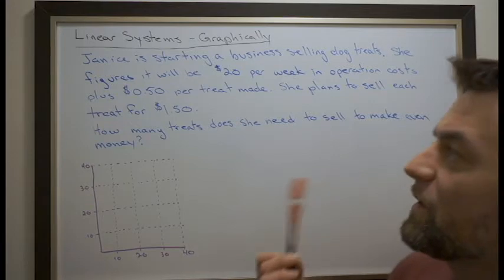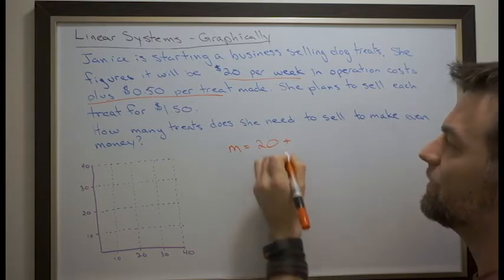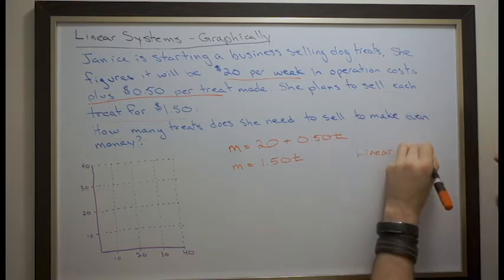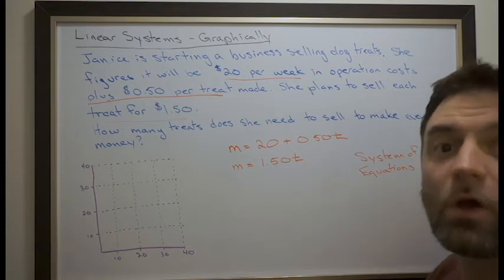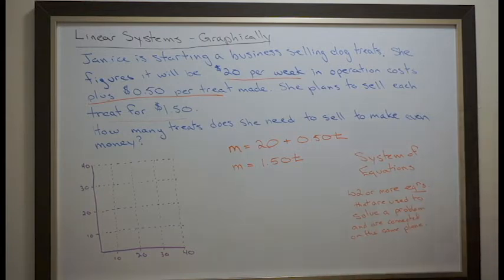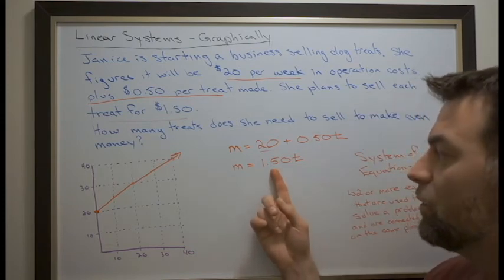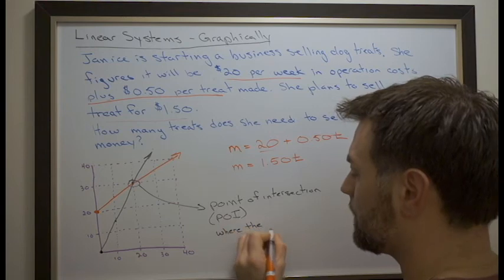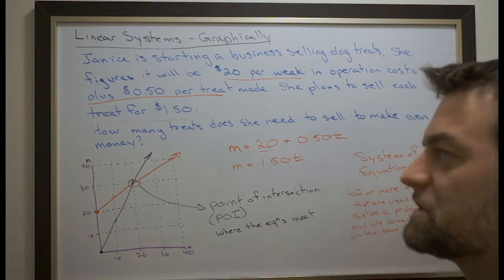MPM2D - 02 - Linear Systems - Grapically